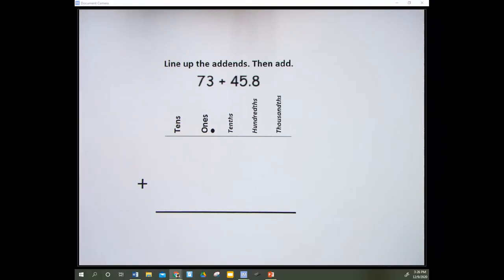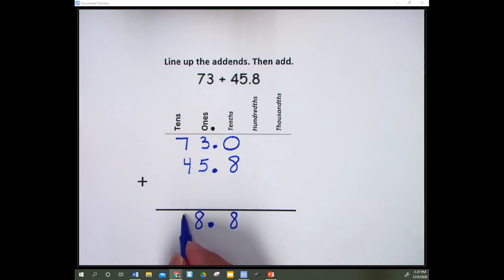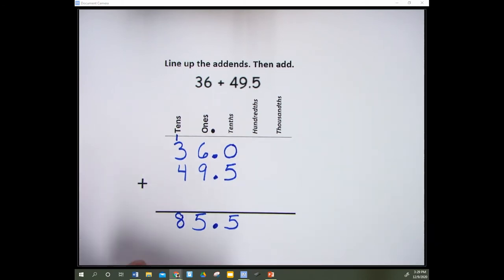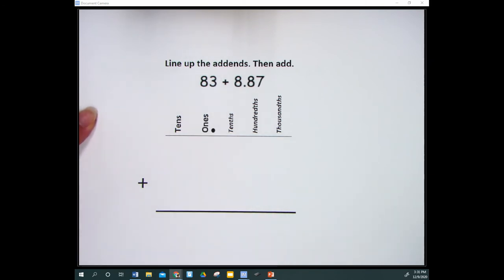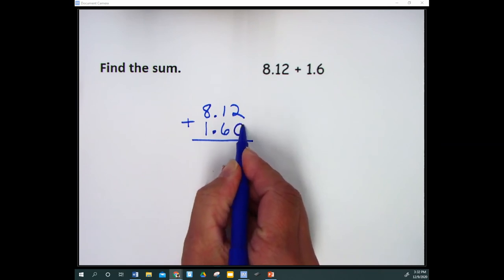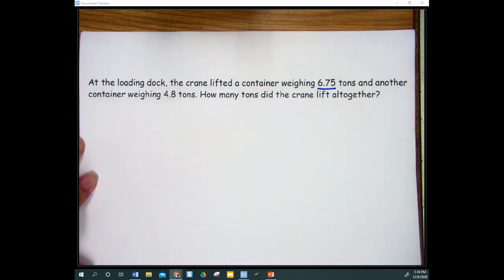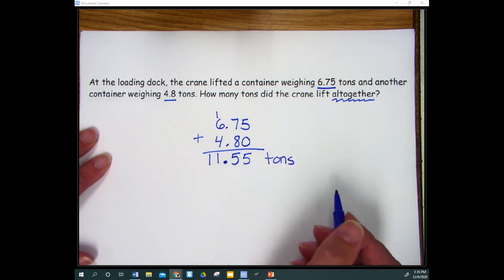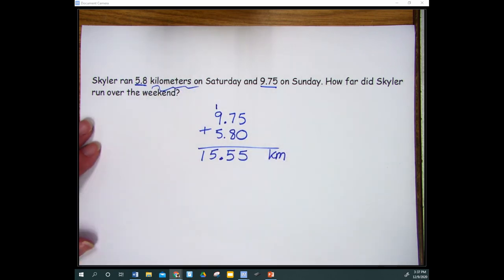EGP 1-10.1.3: Using the Algorithm to Add Decimals